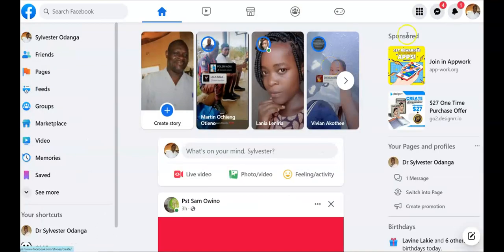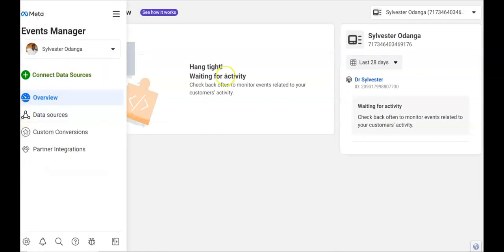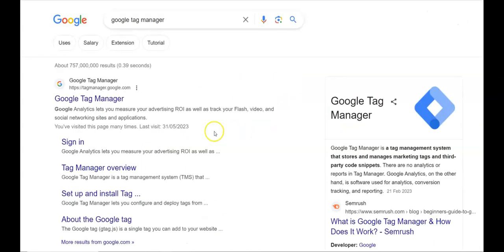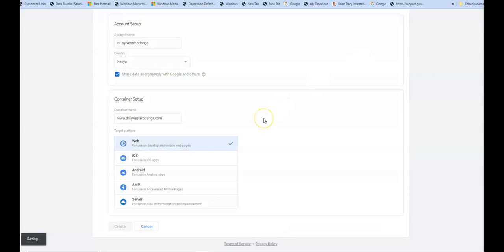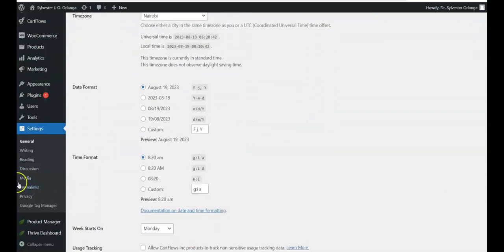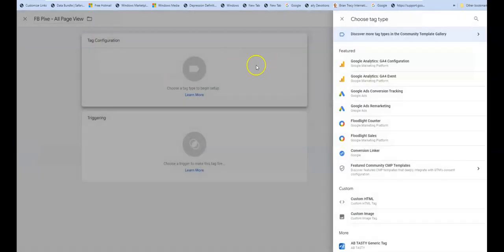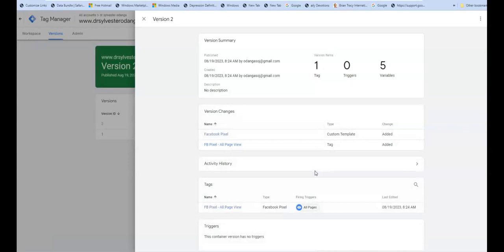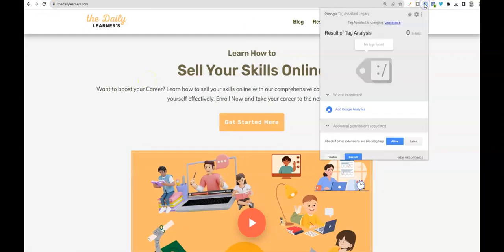How to set up a FaceBook Pixel and Google Tag Manager